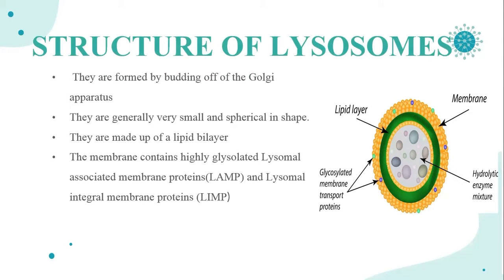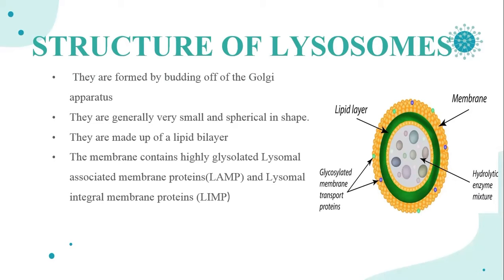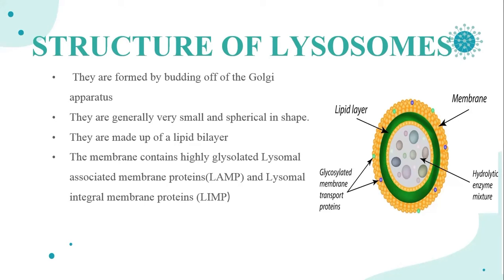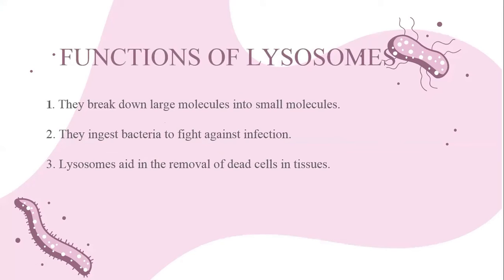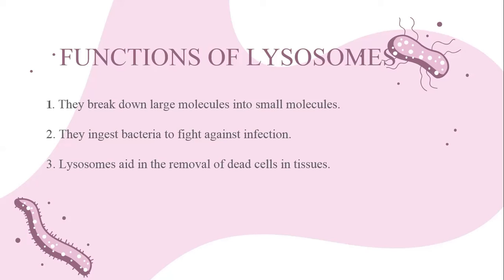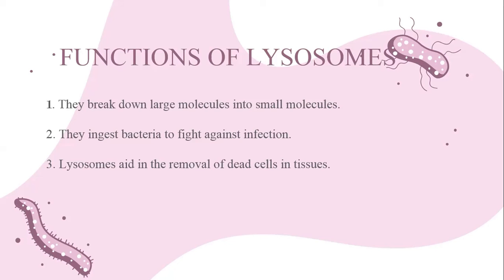Group 2- Lysosomes